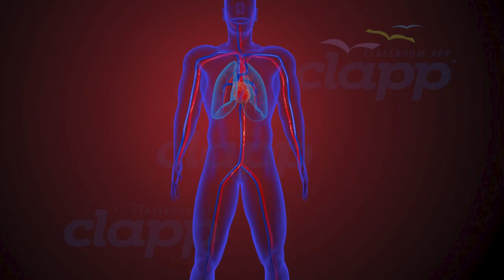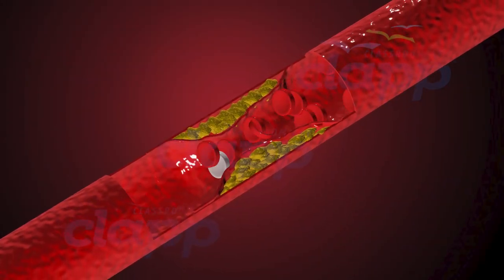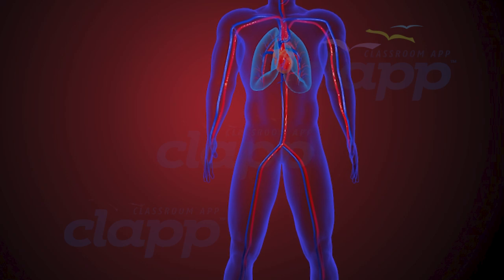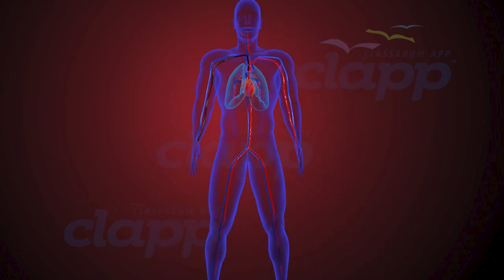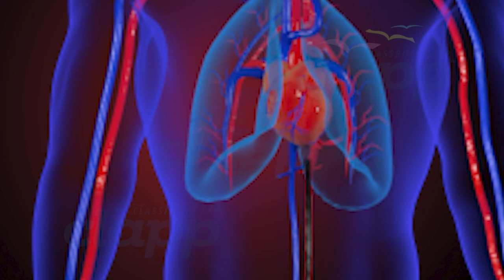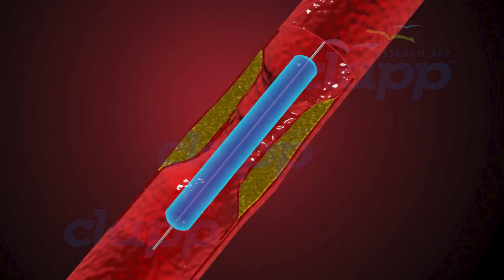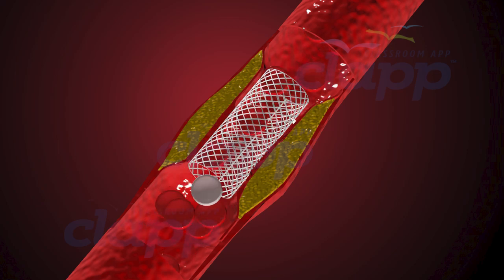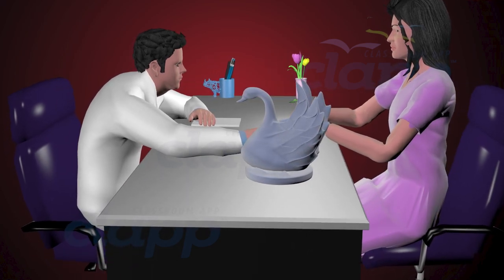Angioplasty and Stent placement Procedure & Recovery (3D Animation)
Unblocking the Heart: An Animated Guide to Angioplasty

Embark on a captivating journey into the intricate world of heart health with our groundbreaking animated video on angioplasty. Witness the remarkable precision and innovation behind this life-saving procedure as we guide you through each step with stunning visuals and expert narration. Discover how skilled medical professionals navigate blockages, restore blood flow, and revive failing hearts with groundbreaking techniques. Whether you're a medical enthusiast or simply curious about the marvels of modern medicine, this engaging presentation promises to educate, inspire, and leave you in awe of the incredible resilience of the human heart. Join us and witness the transformative power of angioplasty like never before."